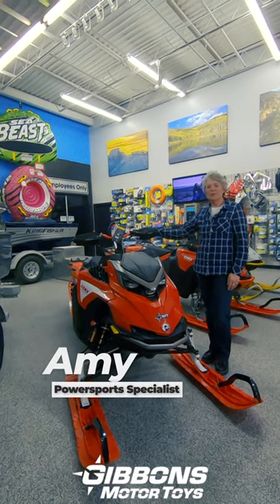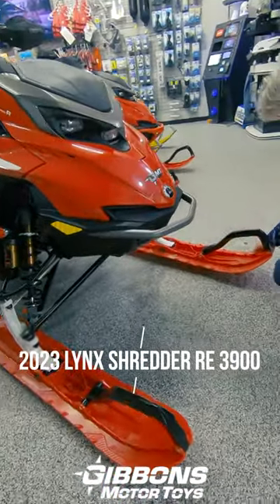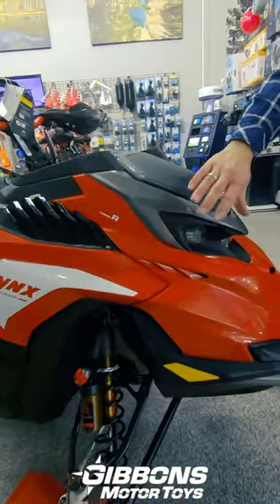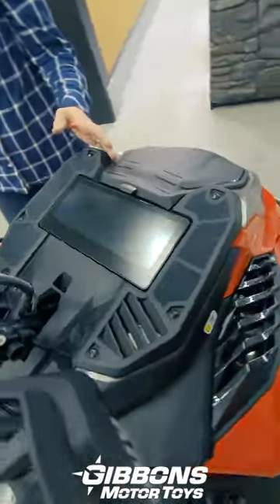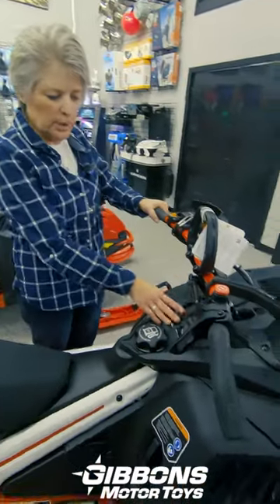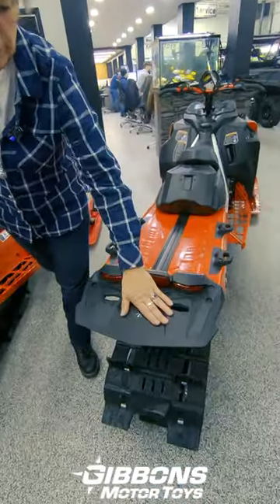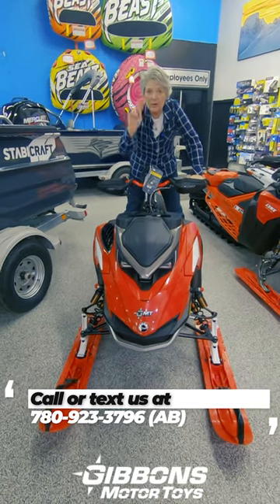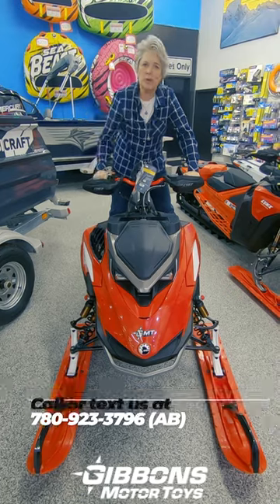2023 Lynx Shredder RE 3900 for Sale in Edmonton Alberta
We have two 2023 Lynx Shredder RE 3900 available at our Alberta store.